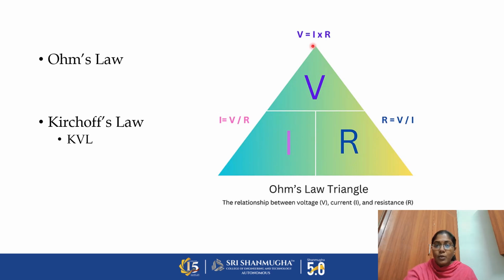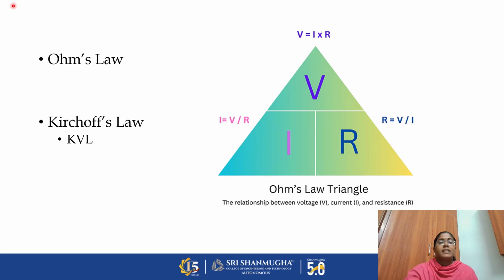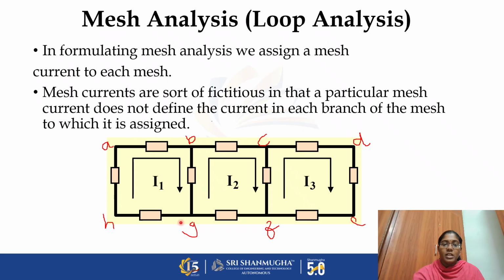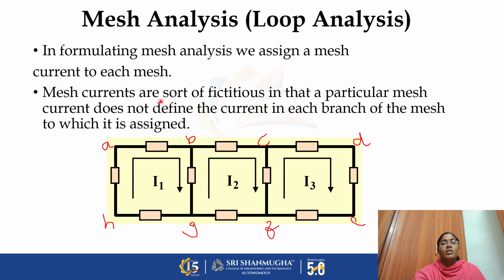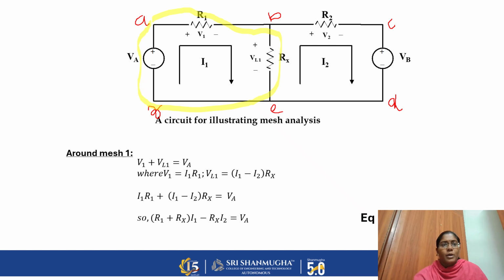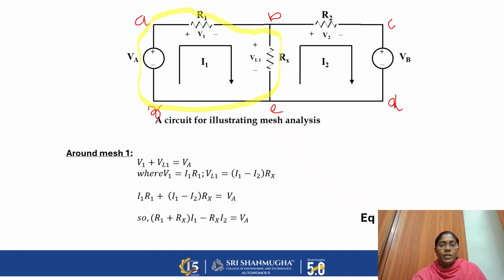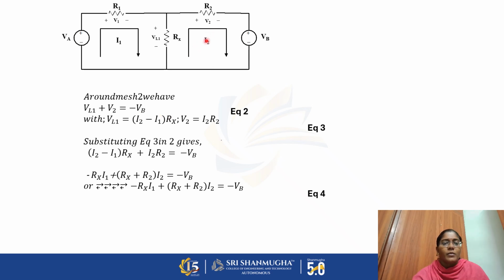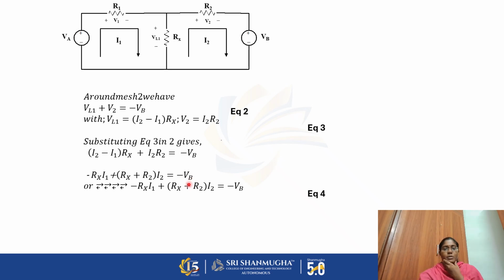Mesh analysis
Mesh analysis is a circuit analysis technique used to determine the currents flowing in each mesh of a planar electrical circuit. It is based on Kirchhoff’s Voltage Law, which states that the algebraic sum of voltages around any closed loop is zero. In this method, a current is assumed for every smallest closed loop called a mesh. Voltage drops are expressed using Ohm’s law and KVL equations are written for each mesh. Solving these equations gives the mesh currents and helps find other circuit quantities.